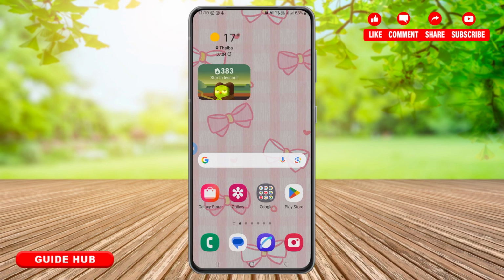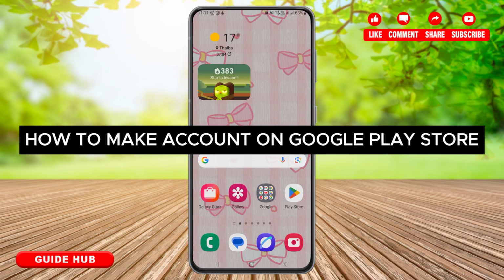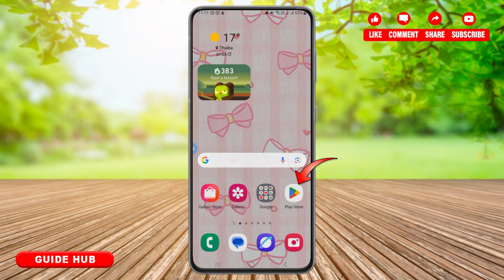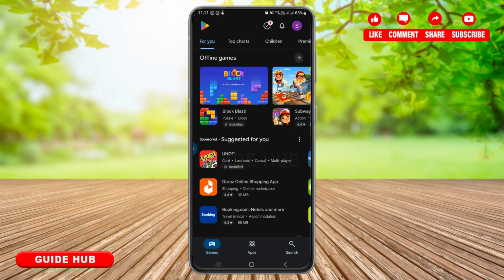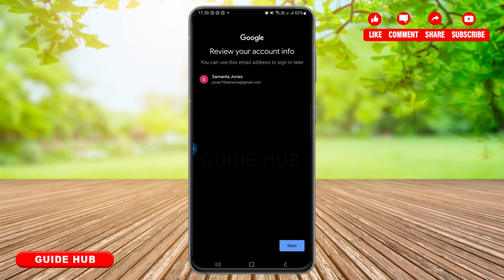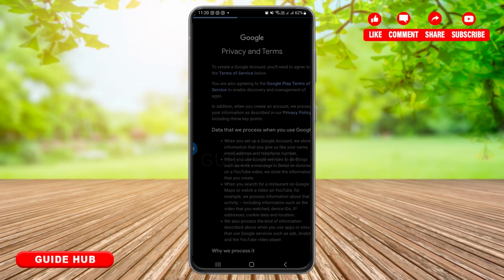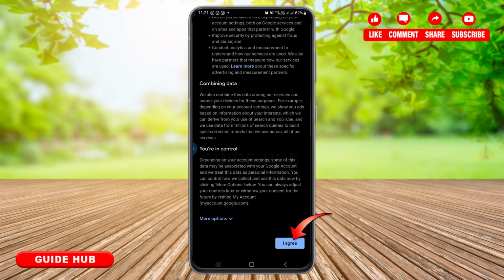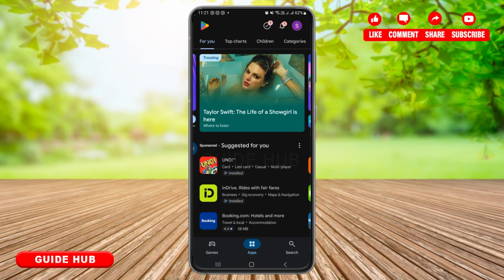How To Make Account On Play Store | Create A New Google Account 2025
"How To Make Account On Play Store | Create A New Google Account 2025" - A Tutorial Video by Guide Hub.

In this video, we’ll walk you through the process of creating a Google Play Store account. Learn how to sign up for a new Google account, set up your profile, and access all Google services using your computer. Follow this easy guide to create your account and get started.